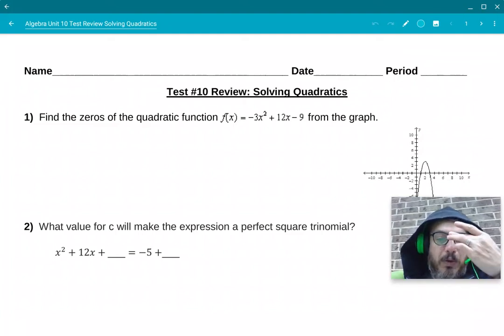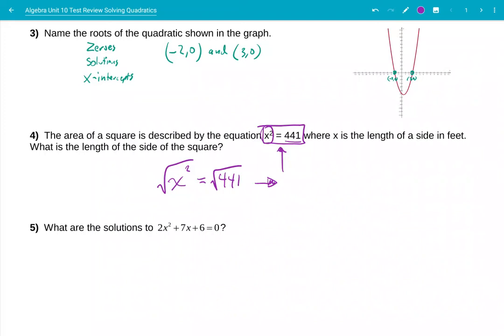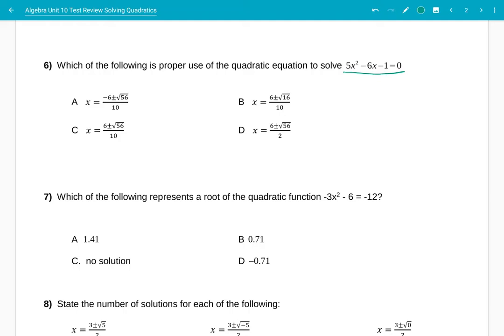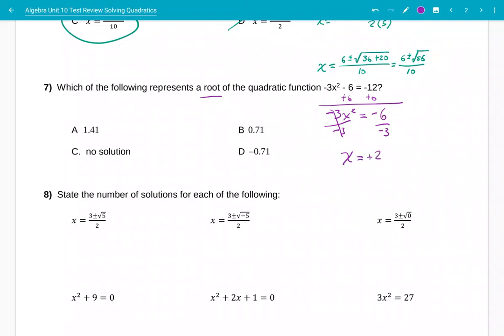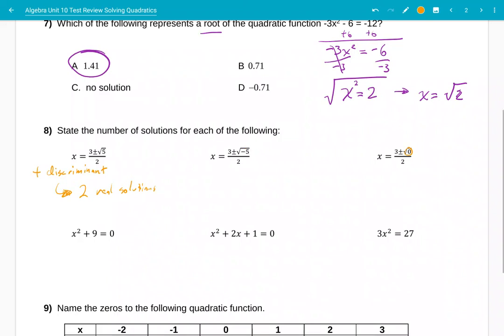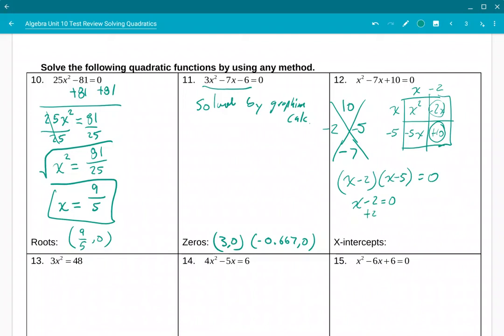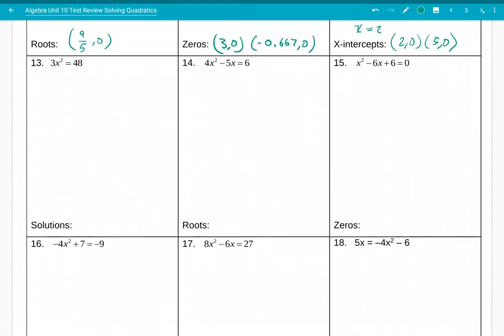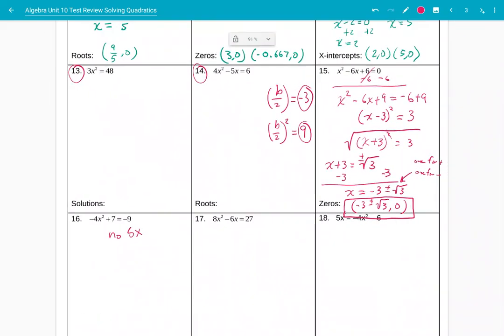Algebra 1 Unit 10 Test Review